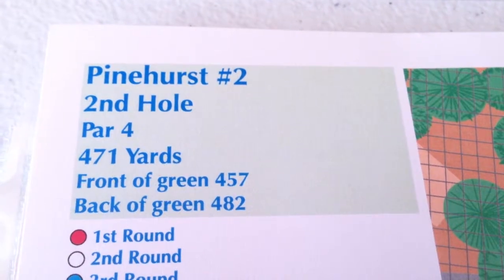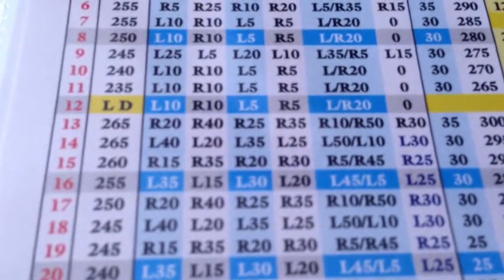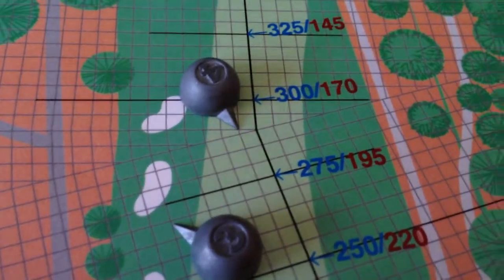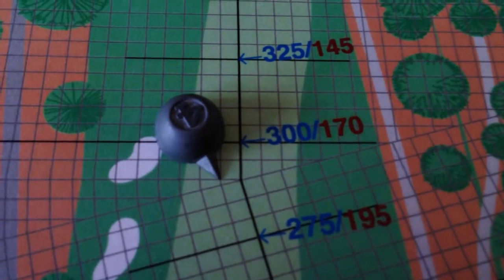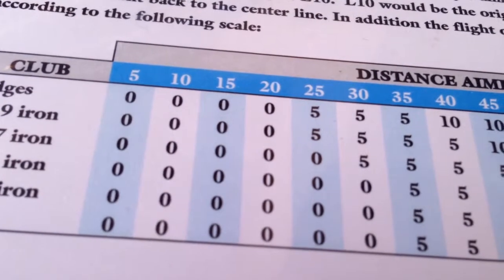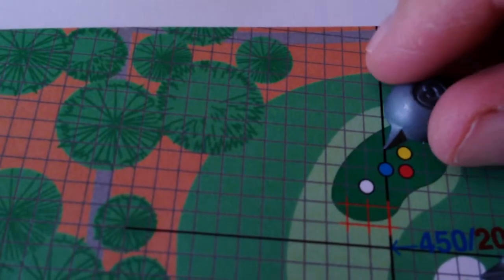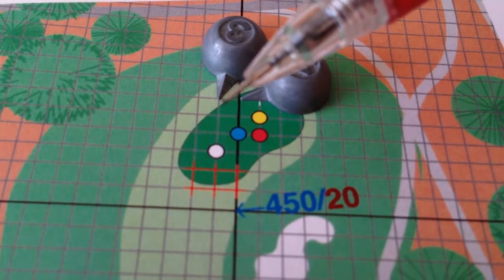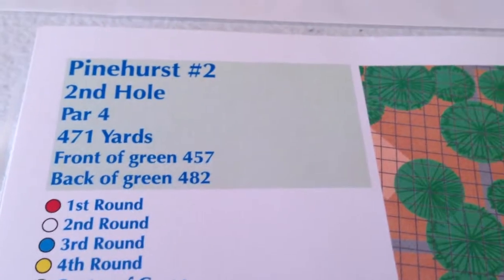ASG Golf - Hole No. 2 - 2011 Donald vs. Simpson - Match Play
Pinehurst #2